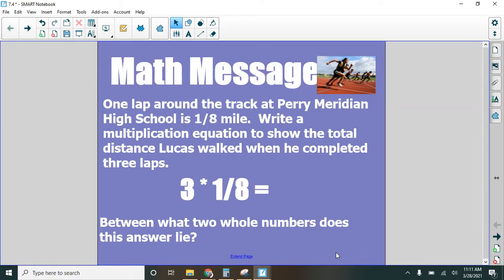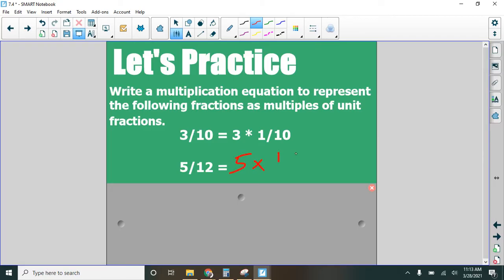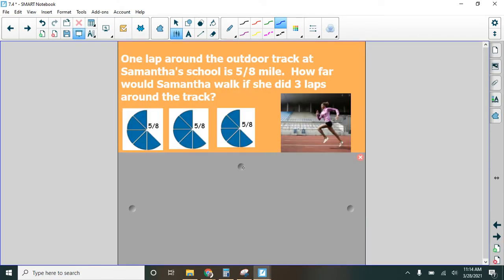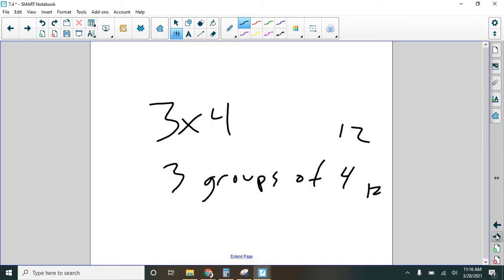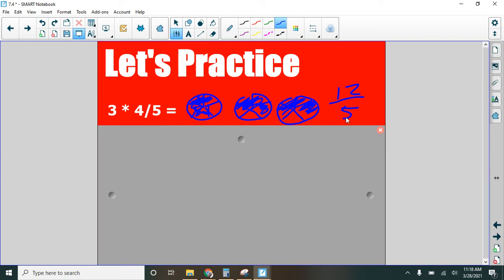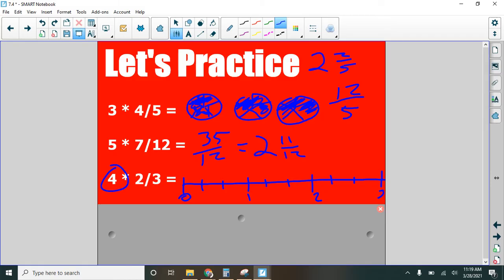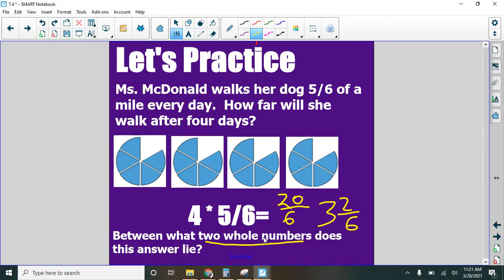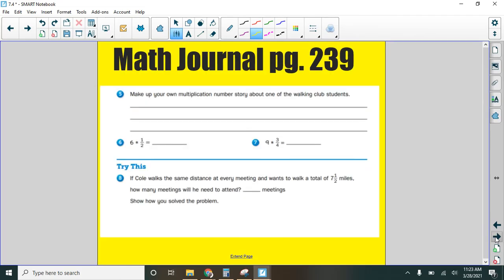Lesson 7 4 Multiplying Fractions and Whole Numbers Grade 4 Everyday Math